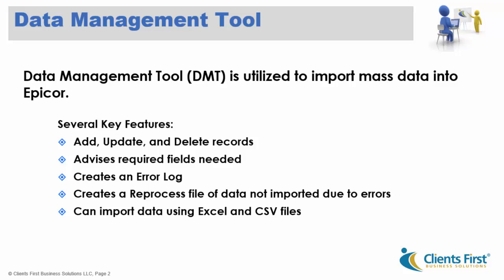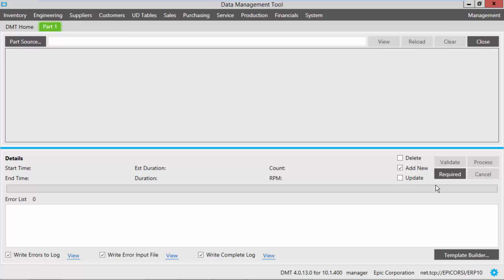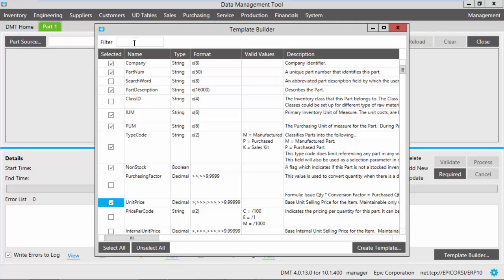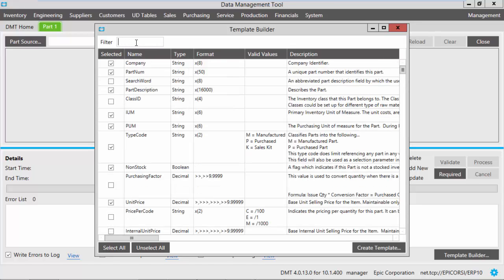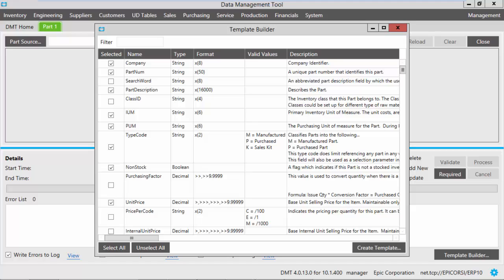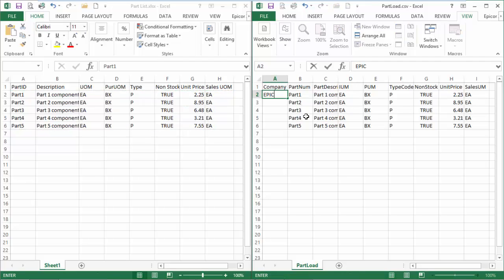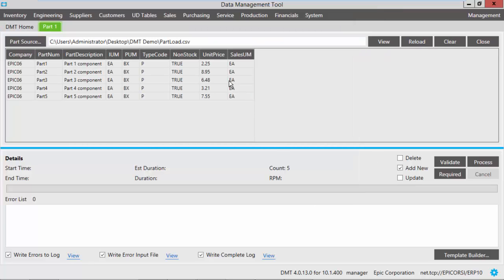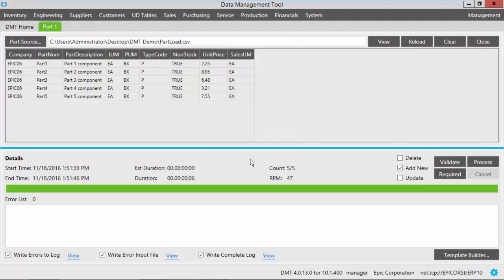Epicor DMT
Data Management Tool for Epicor Training Video.